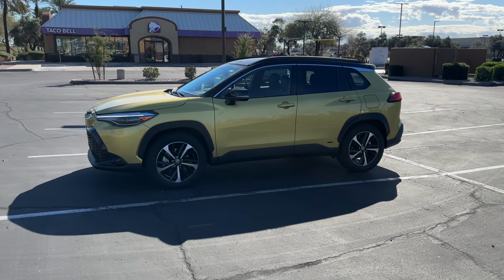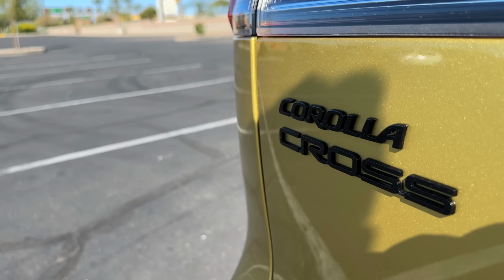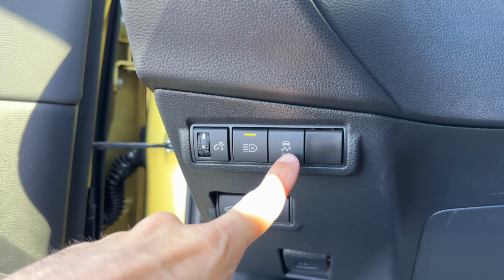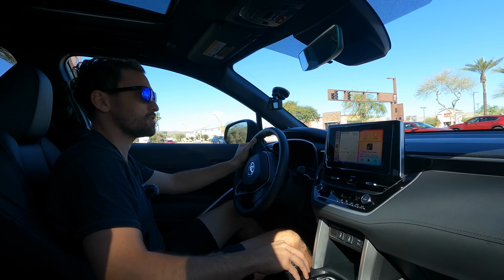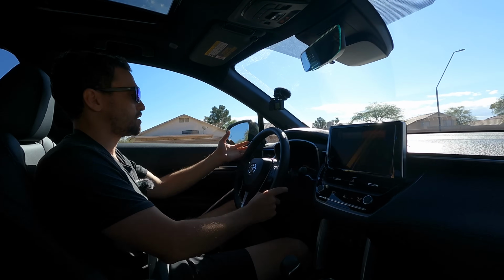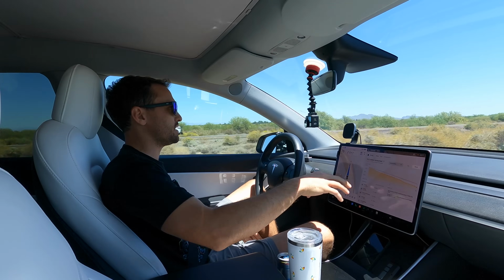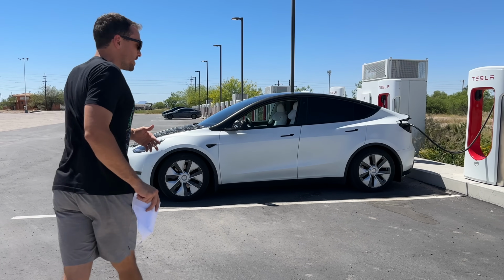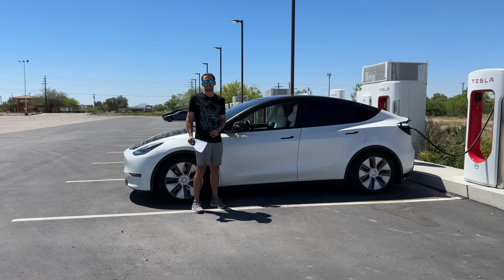Corolla Cross Hybrid vs Tesla Model Y - Is Hybrid the Move?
This is a comparison of the Toyota Corolla Cross Hybrid and a Tesla Model Y. Hybrid vs EV has been the debate lately so this video will help in your shopping process.

3D Mats: Save with code: GJEEBS3D10 or GJEEBS3D40 for Premier

Order through there so we both receive credits!

► Save 25% @ Hydrosilex with Code gjeebsapril or gjeebsmay (changes by the month)

Code: GJEEBS saves 10%

► Gjeebs Amazon Store

Tesla Maintenance

SAVE 10% Code GJEEBS

Windshield Wiper Blades

HVAC Cleaner

Maintenance Video:

Charging Accessories:

► My Home Charger

Code: Gjeebs

Code: Gjeebs saves 20%

► Carseat Protector

Best Model Y Mattress

Code: Gjeebs

► Pocketed Seat Back Covers

Code: Gjeebs

Tesla Accessories:
My Sunglasses
Blacked out sport pedals
Tesla Mattress
Tire Pressure Gauge
Model 3/Y Wheel Finishing Set
Camera Gear:
My Action Camera
My DJI Action Camera
My Drone
Car Cleaning Links:
Code: GJEEBS10 Saves 10%
Best Microfiber Towels
Hard Water Filter
Expandable Hose